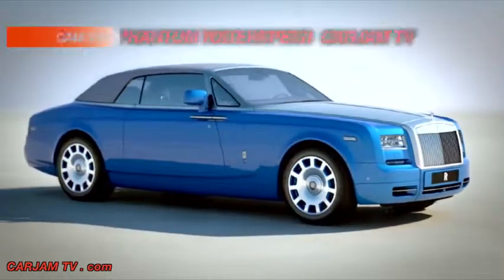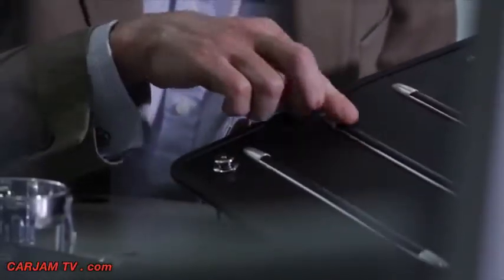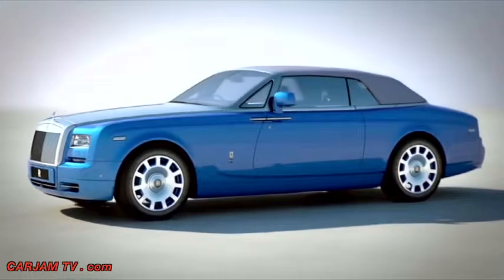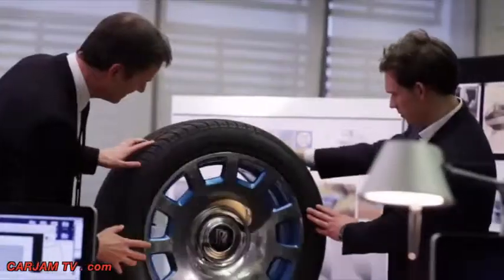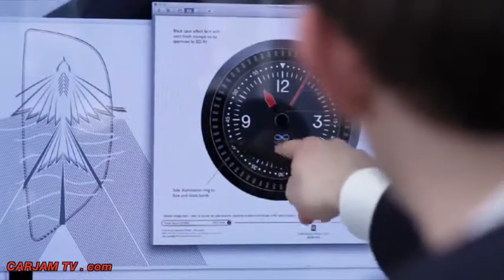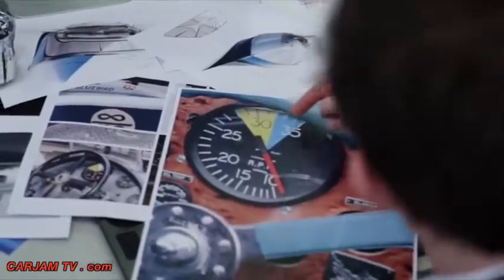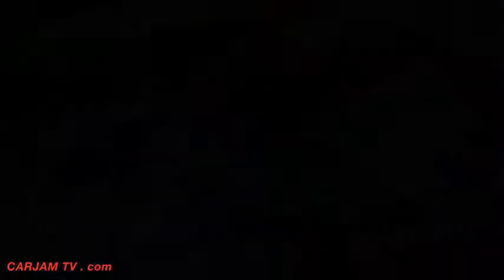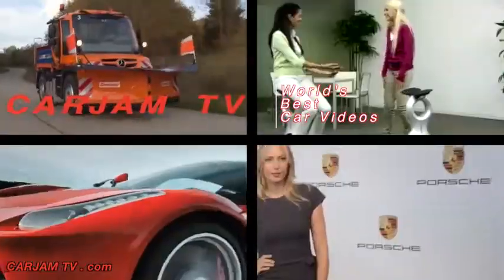2015 ROLLS ROYCE PHANTOM DROPHEAD COUPÉ WATERSPEED Bespoke Special Edition CARJAM TV 2014